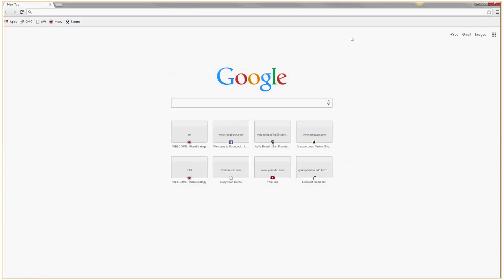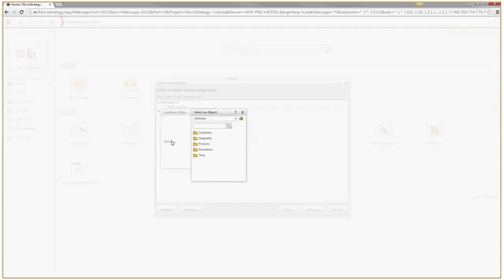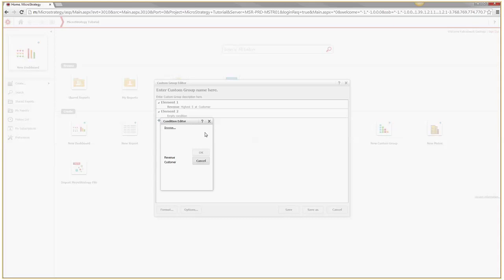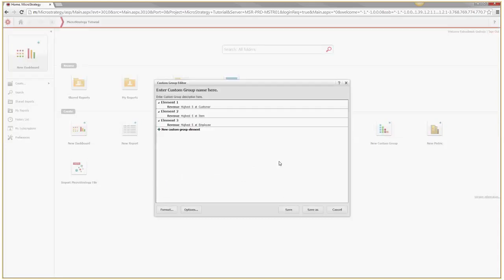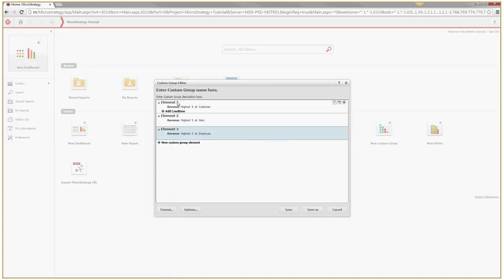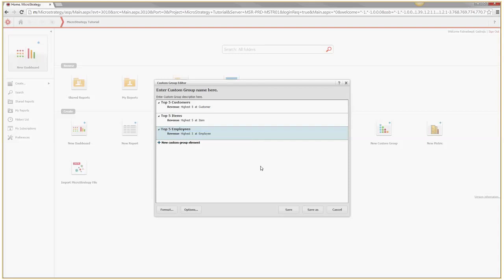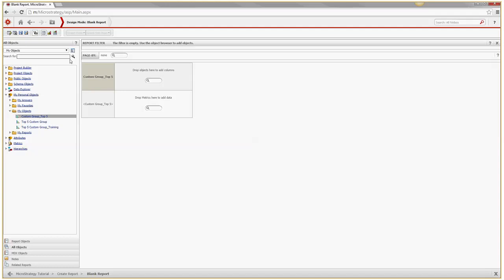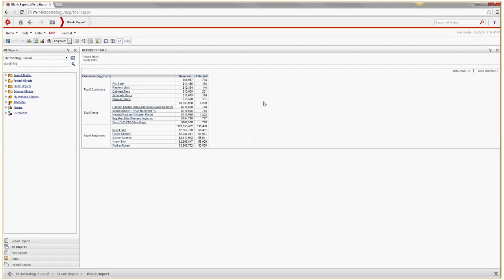3.14 Hands-On: Custom Groups (Part 2 of 2) (MicroStrategy Training)